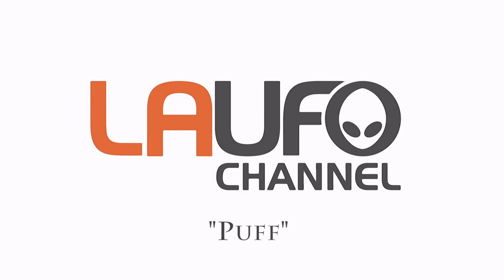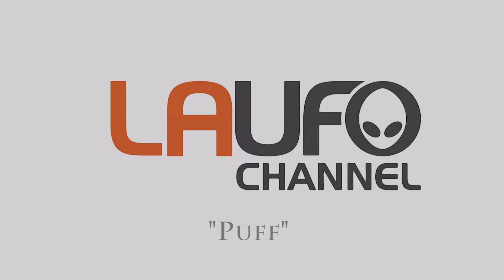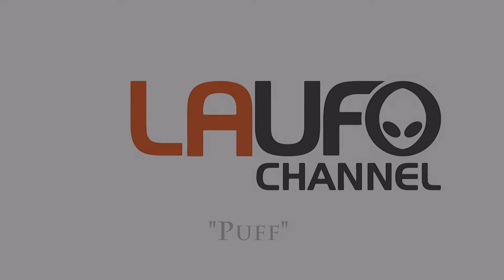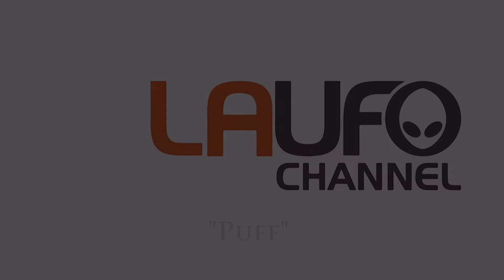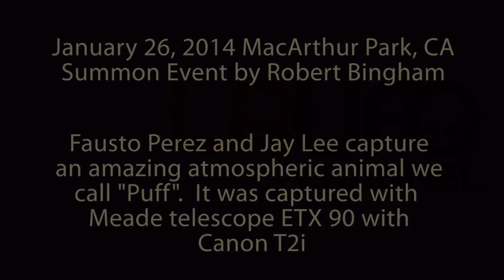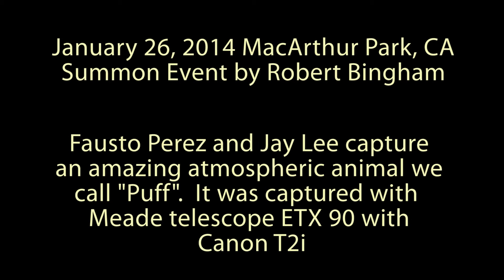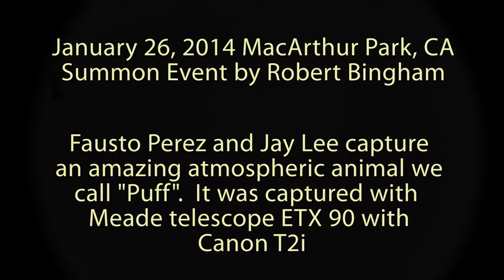"Puff" at UFO Sighting Event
1/26/14 This is a dot in the sky and supposed to be mistaken for a balloon.  You're not supposed to be seeing this.  An amazing capture at MacArthur Park, Los Angeles, CA at Summon Event hosted by Robert Bingham.  Captured with Meade ETX 90 with Canon T2i.  Thank you Fausto Perez for being a great co-pilot.  Incredible capture.